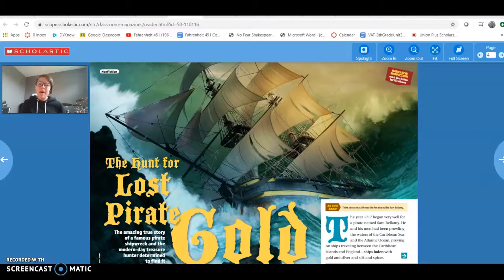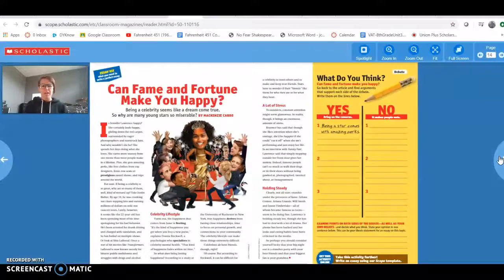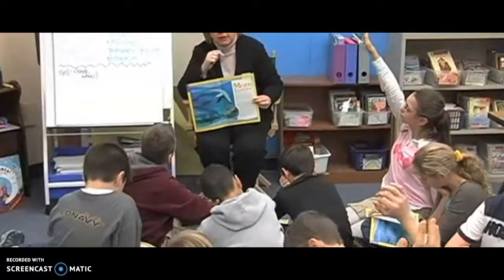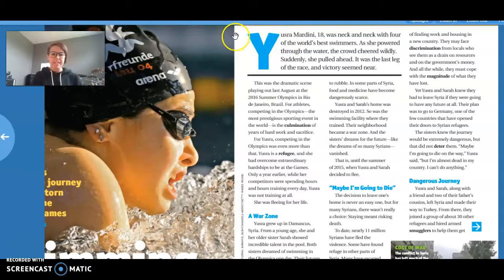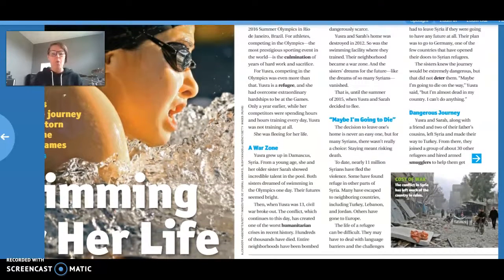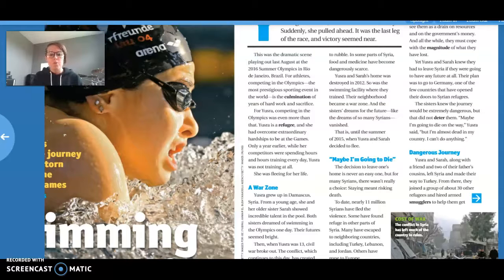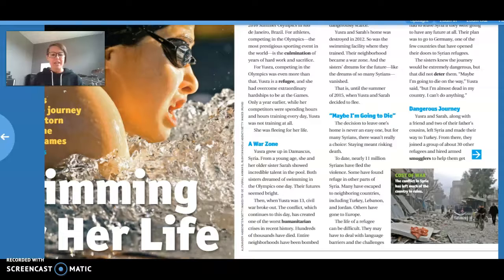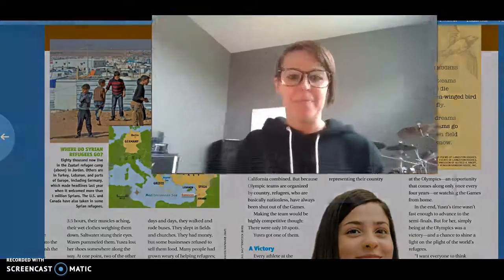Reading Workshop: Central Ideas, Supporting Details, Mood and Tone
Reading Workshop: How to identify cental idea and supporting details when uding a paired text. (Scope Scholastic 2017)